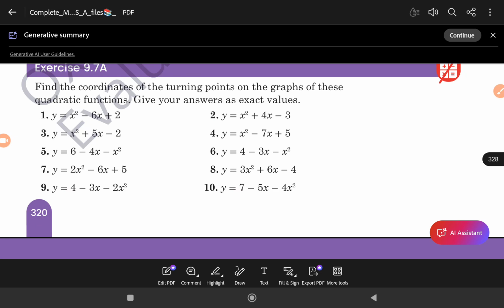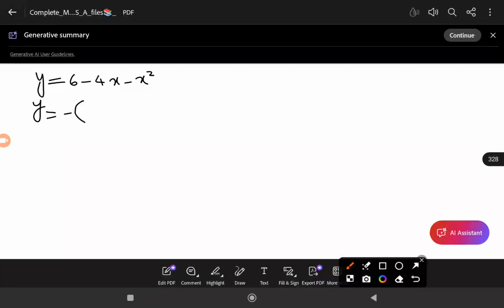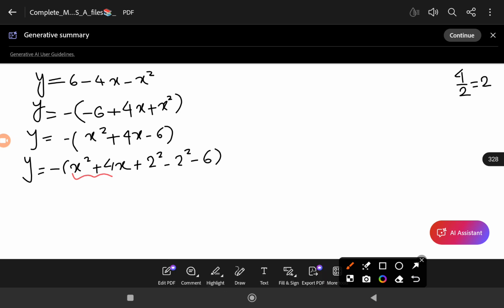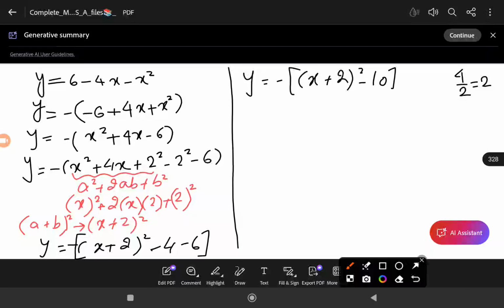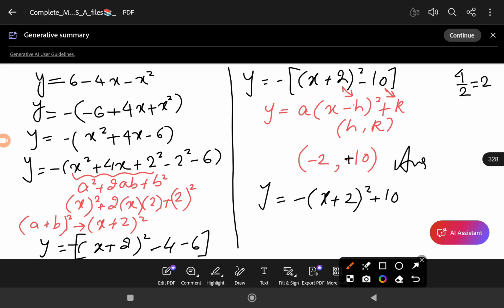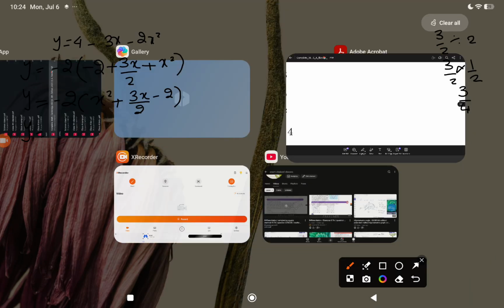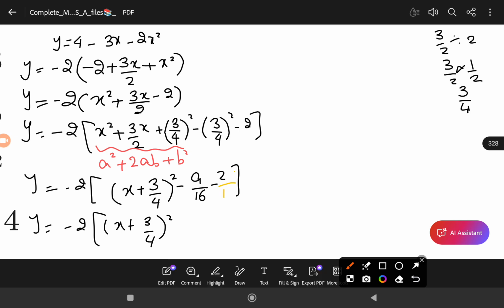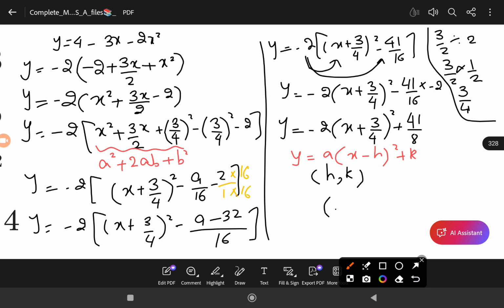Differentiation/ completing square method/ 9.7A/ q5/ q9/ Oxford/ IGCSE/ maths/ grade9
Oxford IGCSE complete mathematics 6th edition
o levels IGCSE maths
differentiation derivatives
find the turning point of quadratic equation by using completing square method
completing square method how to apply
exercise 9.7A question number 5 ana9
9.7A q5.   q9